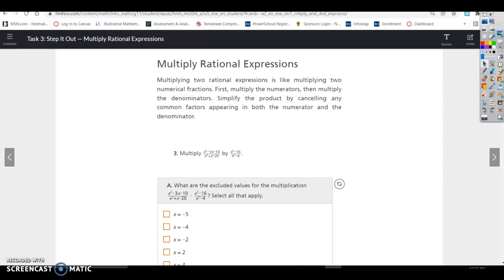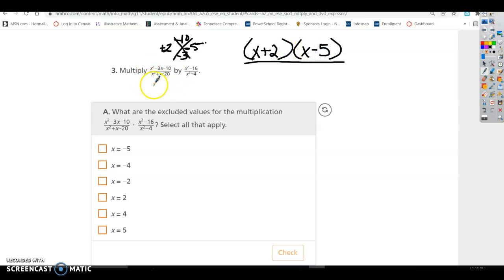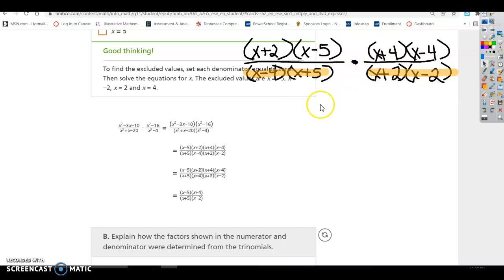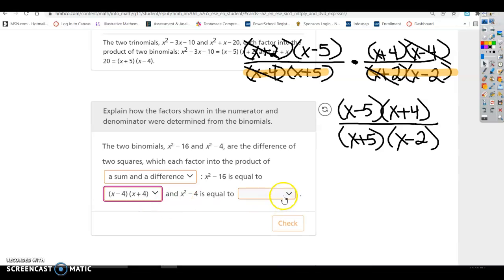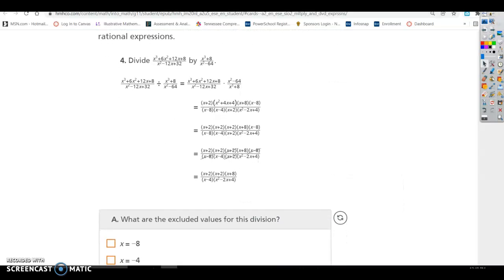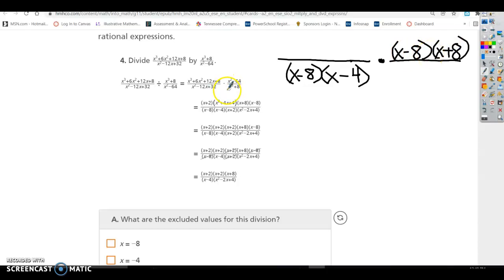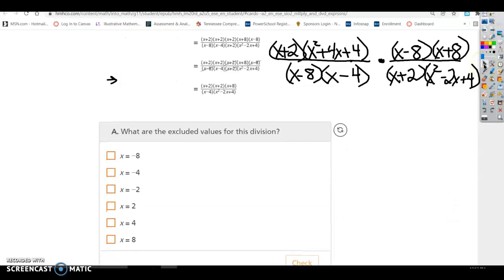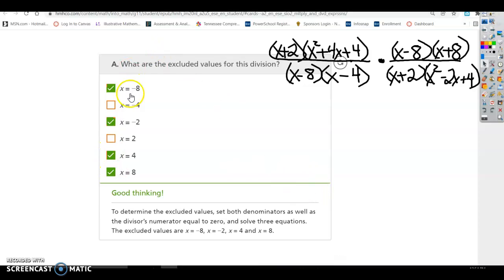Alg.2_Lesson 12.1_Task3-4